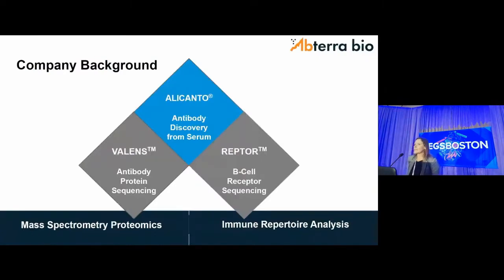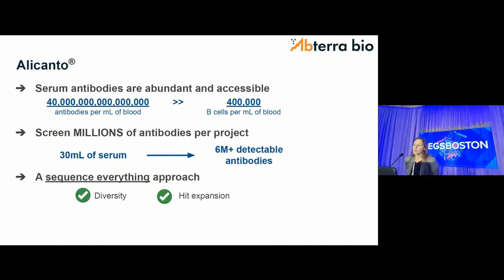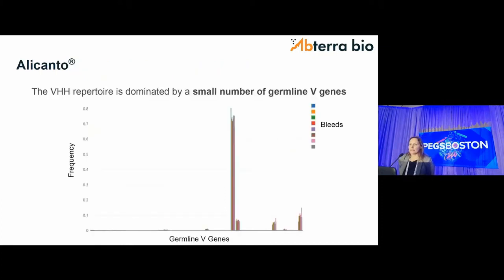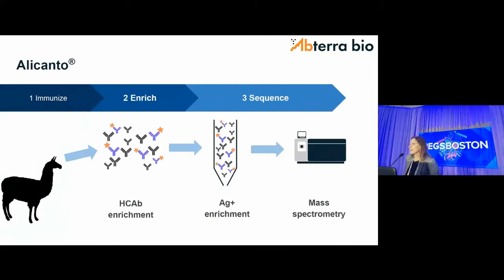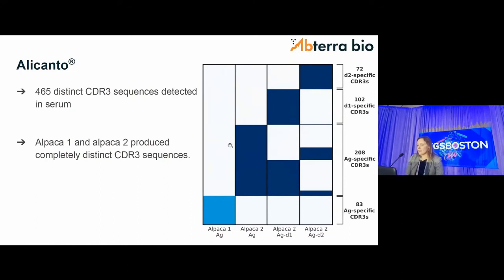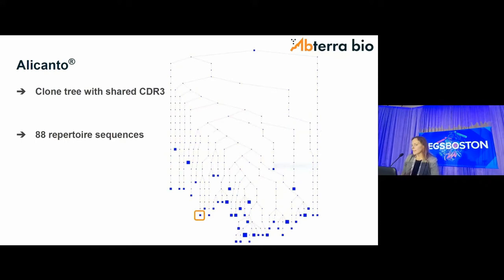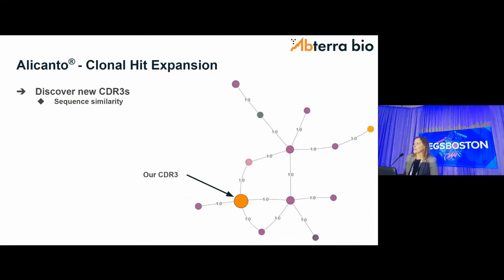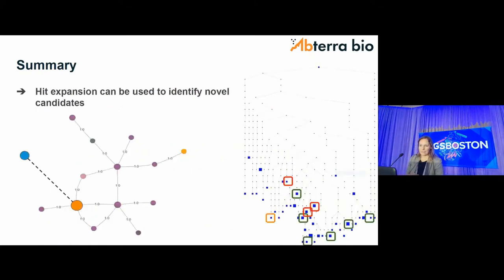PEGS 2022 Clonal Hit Expansion Abterra Bio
Next-generation sequencing of antibody repertoires has provided new insights into the single domain antibody repertoire.  The correlation between the B-cell receptor repertoire and the serological antibody repertoire has only been analyzed in a small number of studies.  In this talk, we will discuss the use of serum antibodies to guide antibody discovery in an immunized llama.  Further, we use an autoencoder to deeply mine the clonal lineage of serum-identified antibodies.